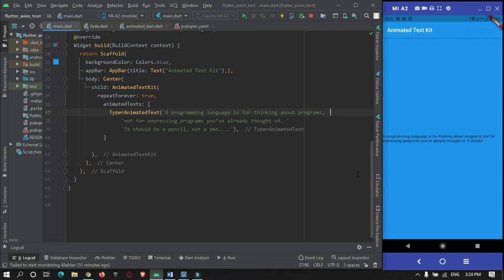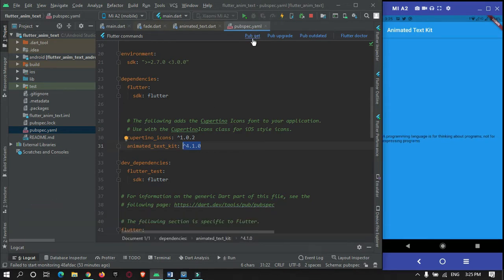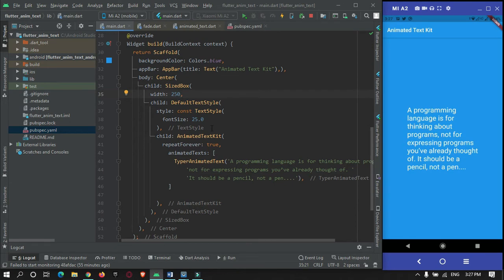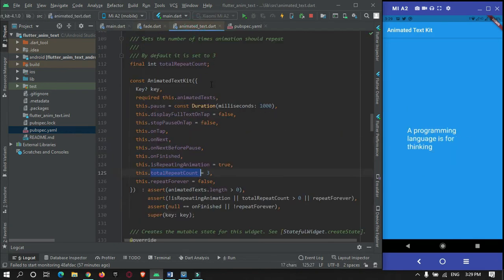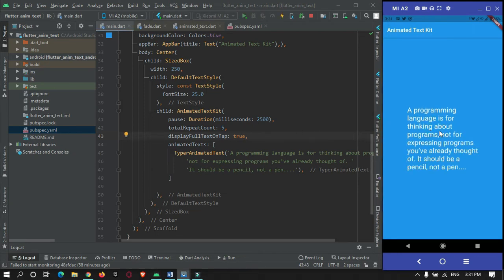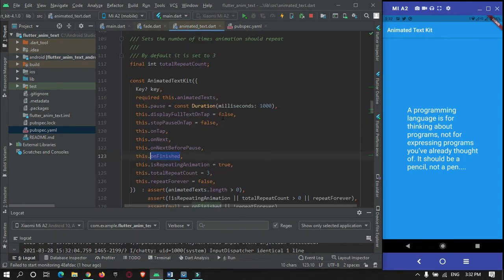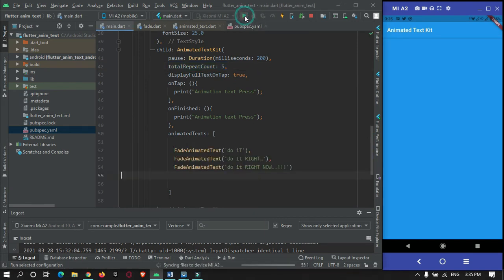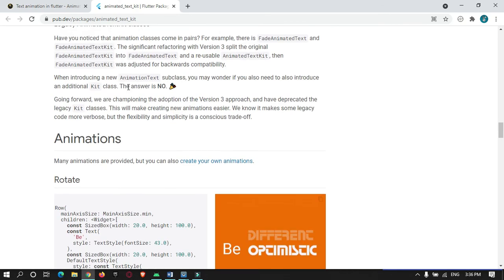flutter text animation - animated text kit package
Was this Tutorial helpful? Spread Motivation on me by supporting Hi Guys, Welcome to Proto Coders Point, In this flutter tutorial we will implement text animation in a flutter by using animated text kit flutter package/library.

Introduction to Flutter Animated_Text_Kit package

A Flutter package that contains lots of awesome & cool text animation effects in a flutter, This Animated text package contain animation properties like text rotate animation, fade in fade out animation, flutter animated typing text, scale animation effect, Colorize, TextLiquidFill, Wavy, and much more animation effect is been added in this flutter package.